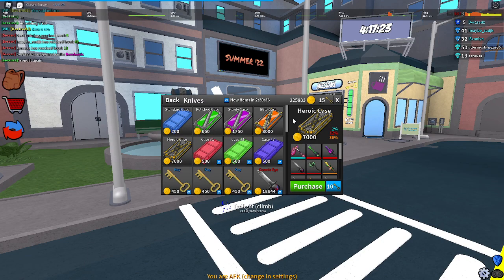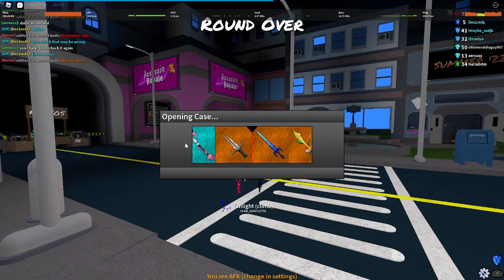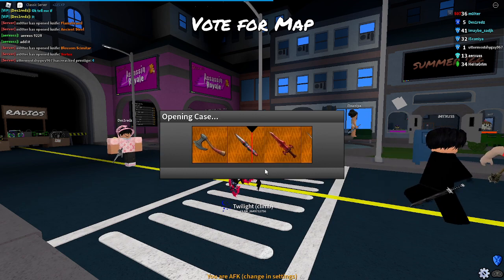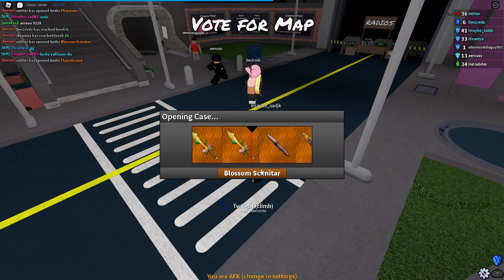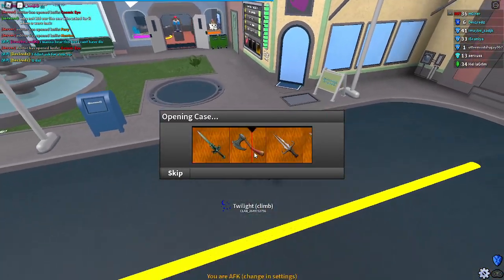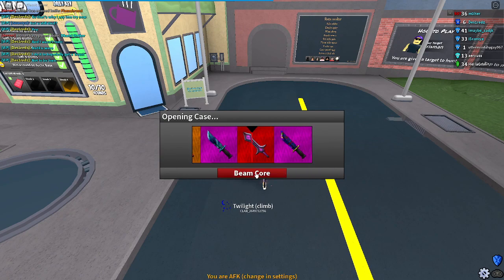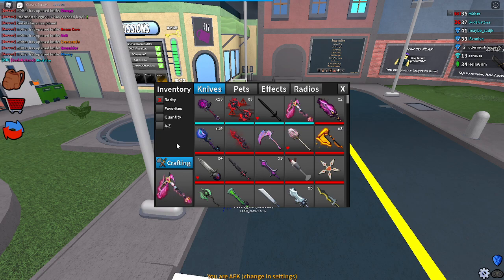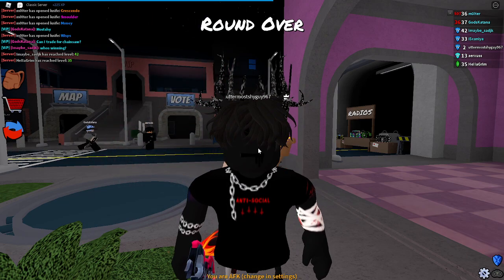INSANE ELITE CASE UNBOXING